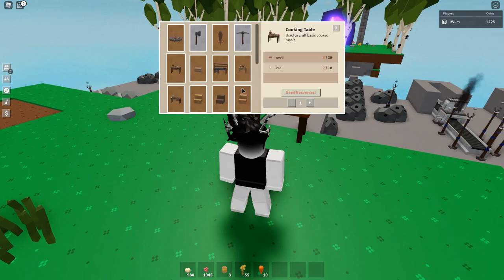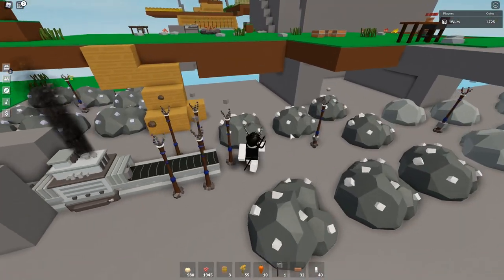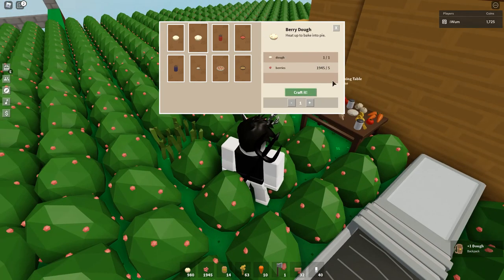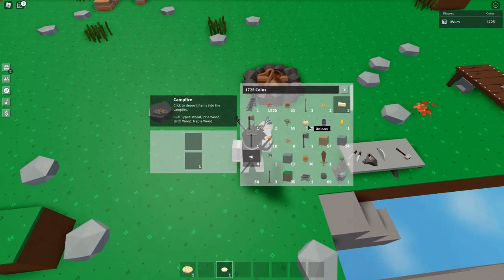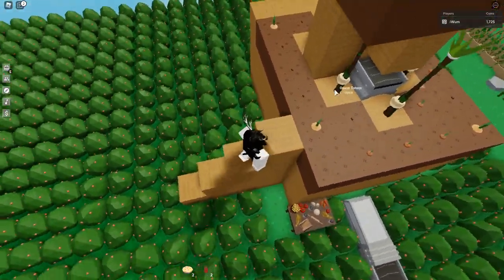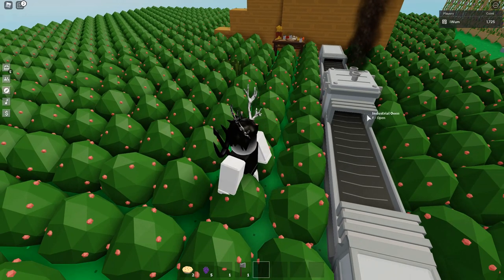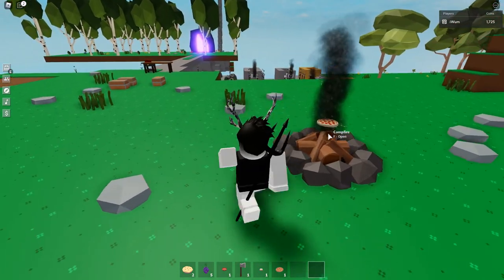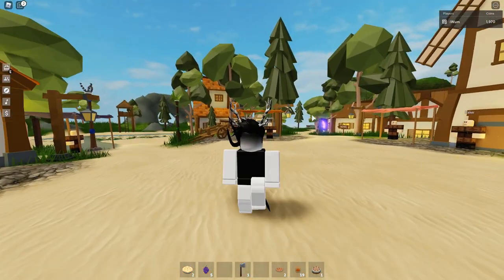How to make ALL FOODS [SKYBLOCK] (ROBLOX)